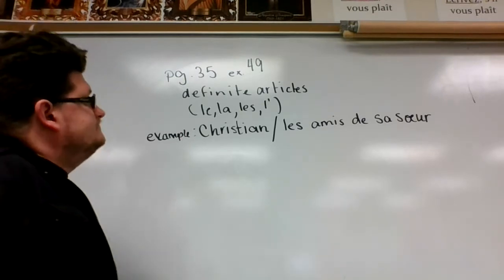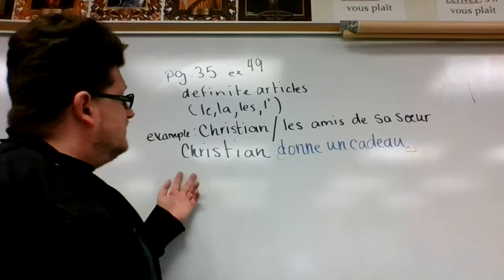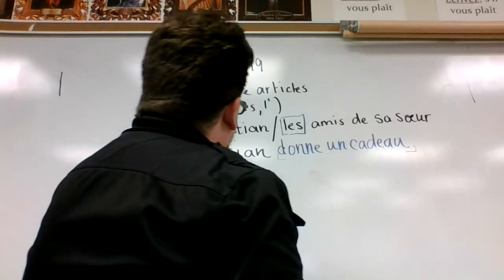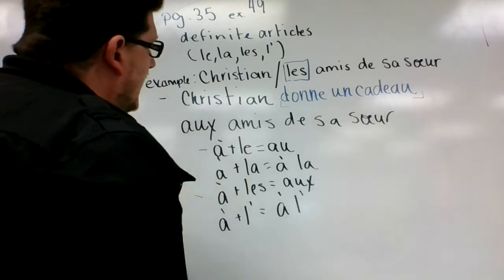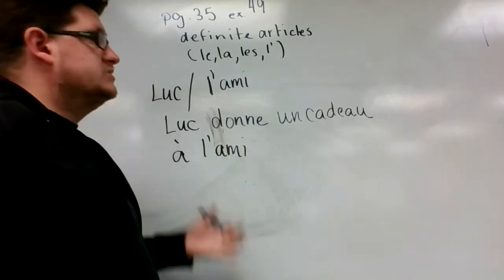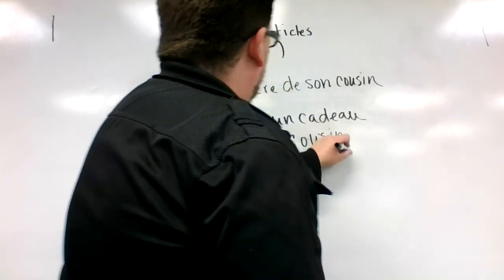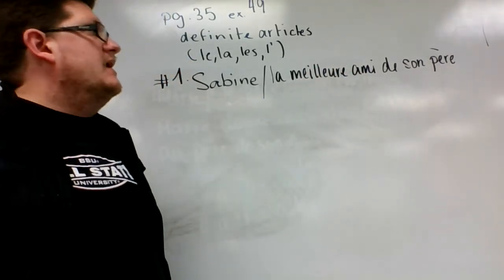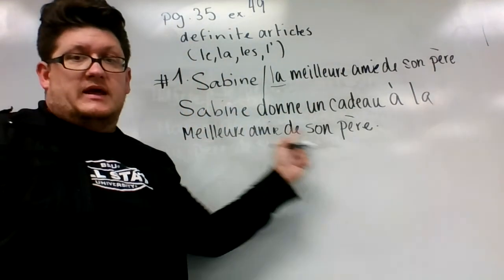F2 preposition à + definite articles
This is a video of instructions for the assignment